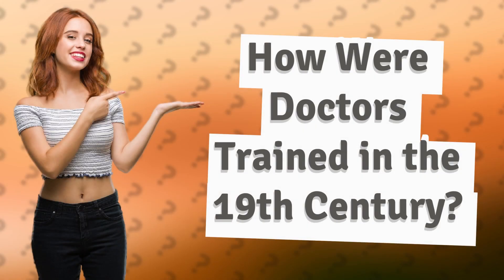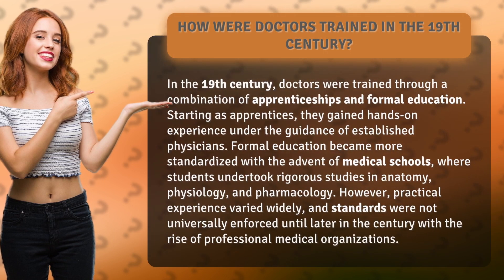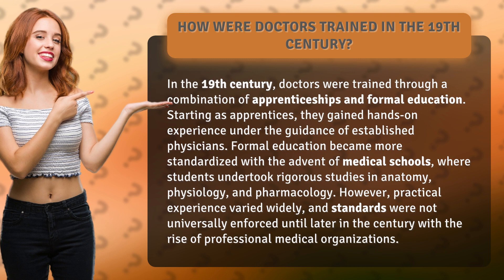How Were Doctors Trained in the 19th Century?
Medical Training in the 19th Century: From Apprenticeships to Medical Schools • 19th Century Medical Training • Discover how doctors were trained in the 19th century through a combination of apprenticeships and formal education. Explore the evolution of medical training, from hands-on experience as apprentices to rigorous studies in anatomy, physiology, and pharmacology in medical schools. Learn about the varying standards and the rise of professional medical organizations that enforced universal standards later in the century.